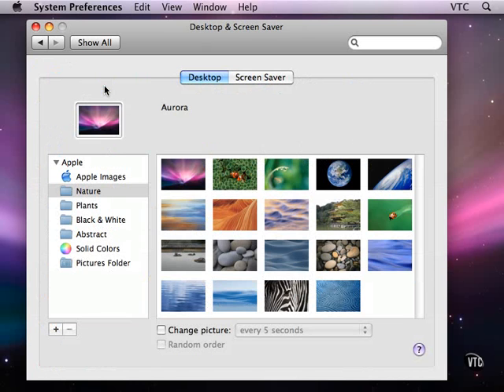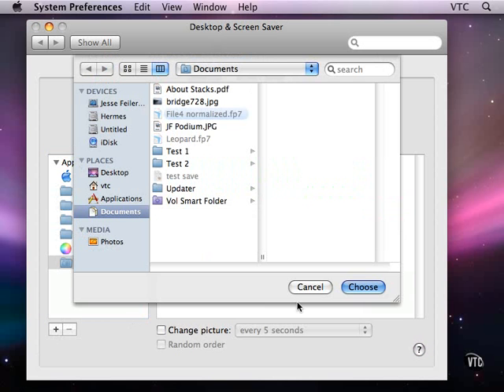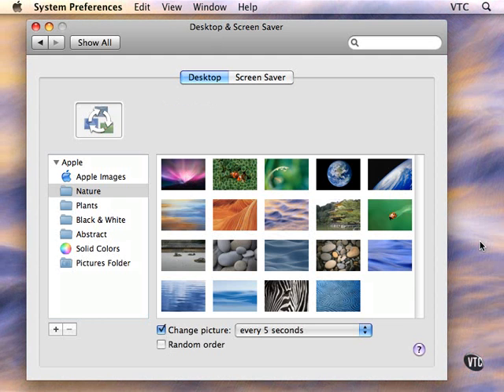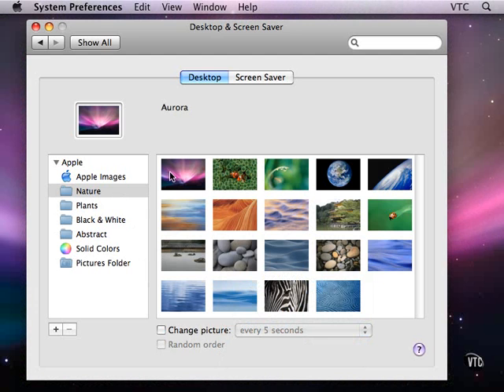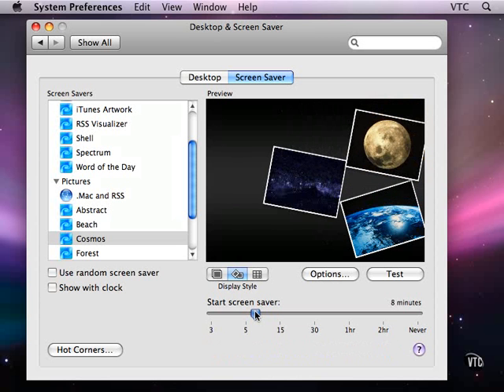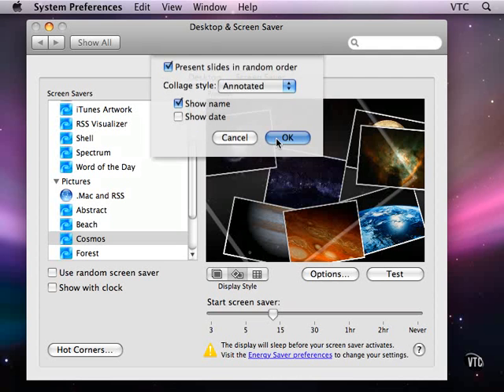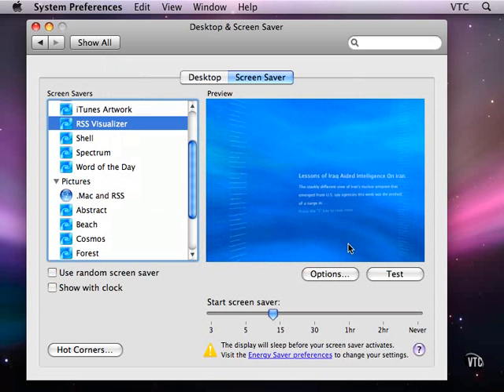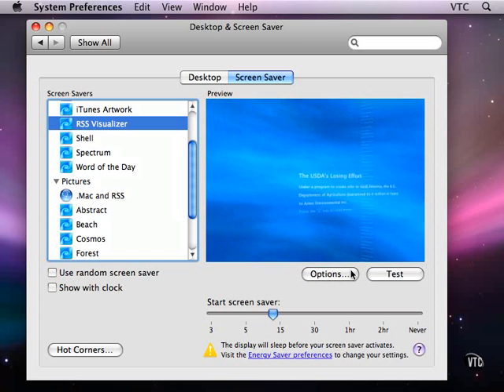8. System Preferences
3. Desktop & Screen Saver